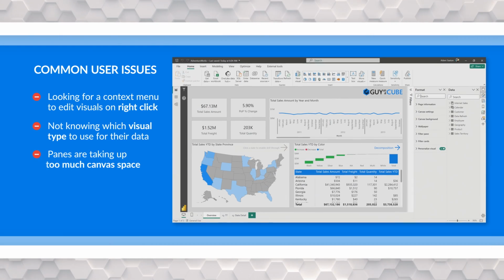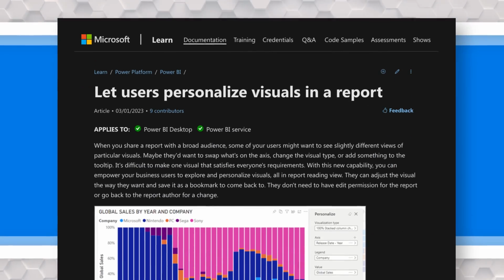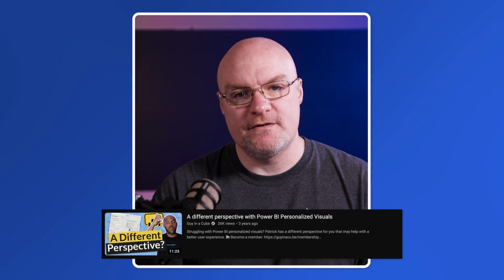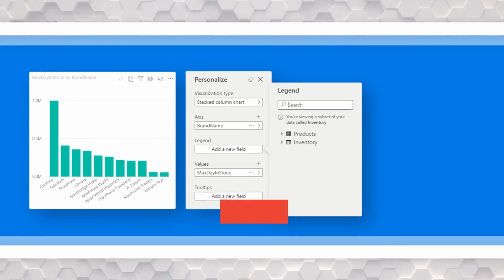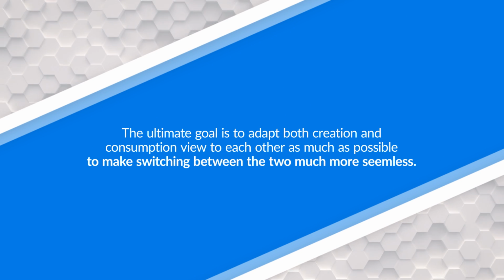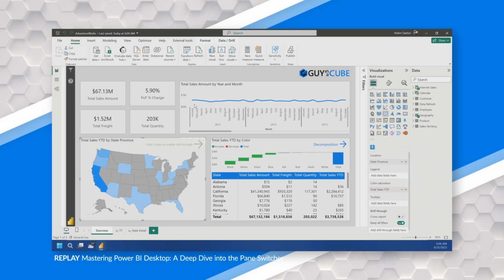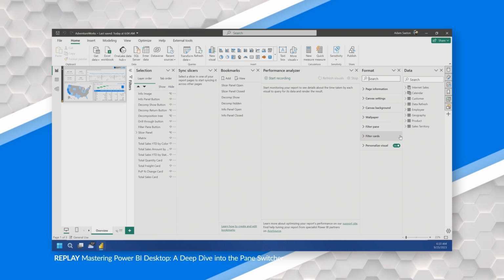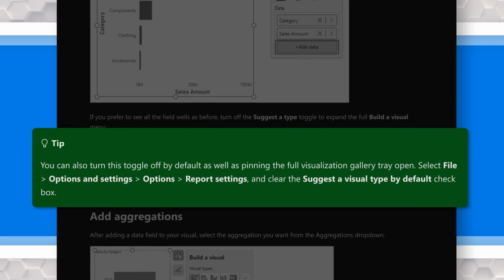Why On-Object Editing in Power BI???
Curious about why Power BI introduced On-object editing? Rosie Levasseur joins us to explain why! We've come to love it and hope you give it a try.

Use on-object interaction with visuals in your report (preview)